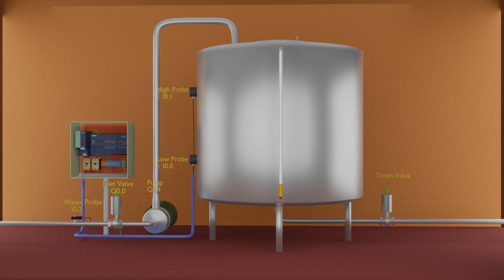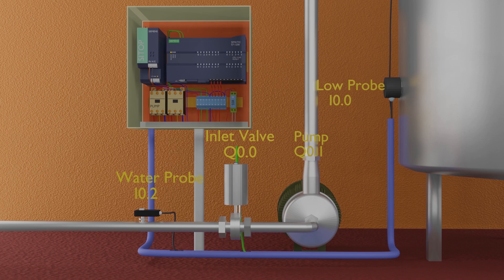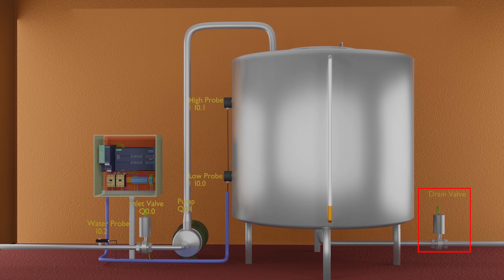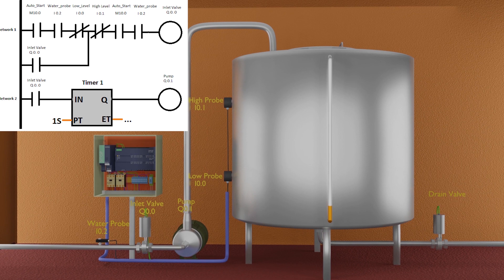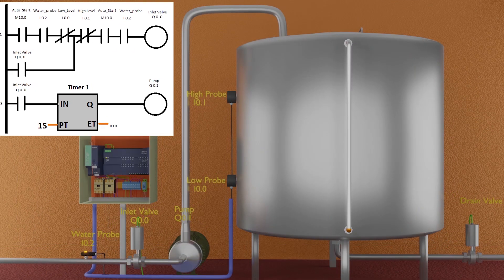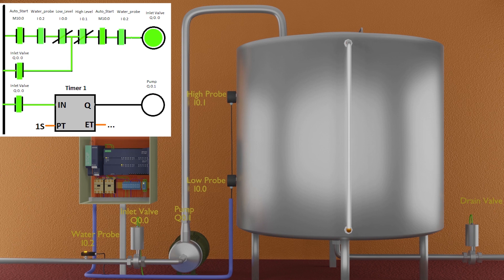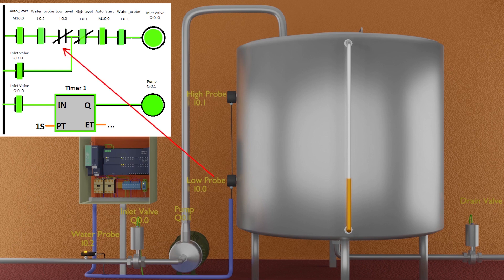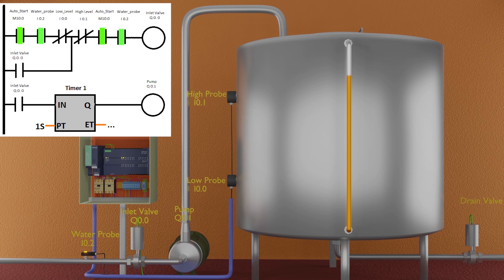Water Tank level control with PLC || PLC Programming Tutorials for Beginners